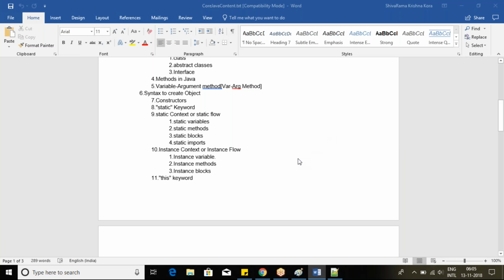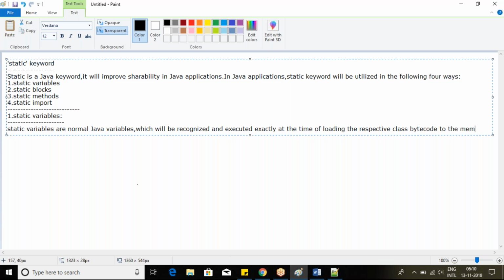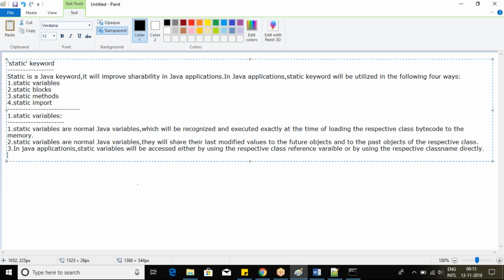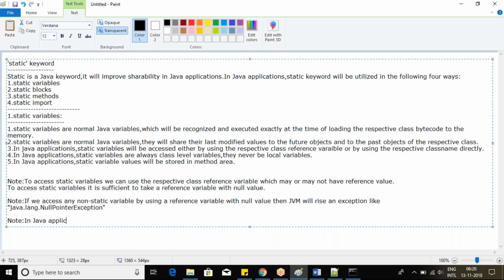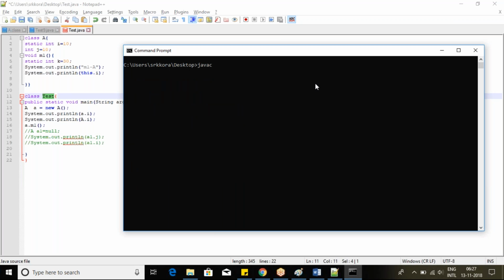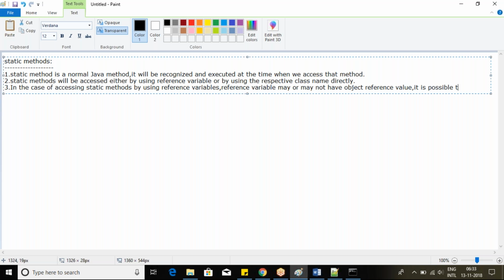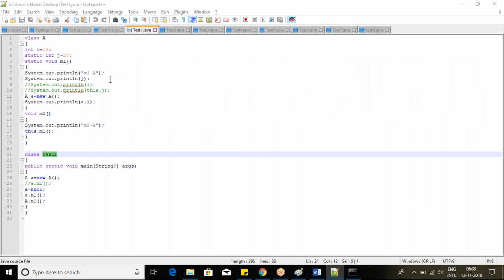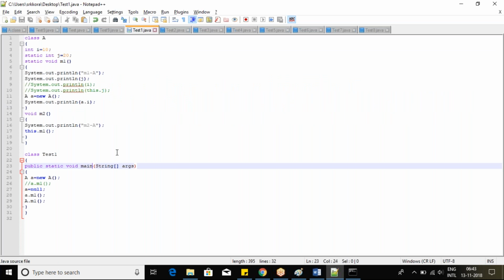CORE JAVA CONCEPT-9 FOR HADOOP || BY SIVA RAMA KRISHNA